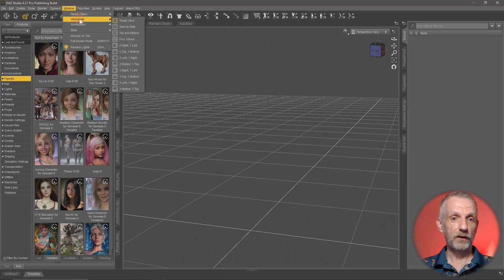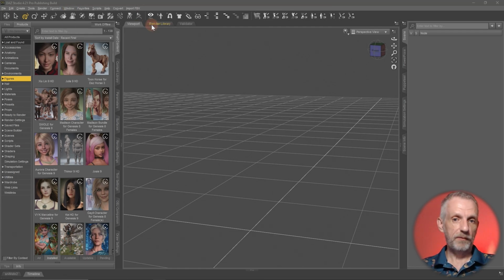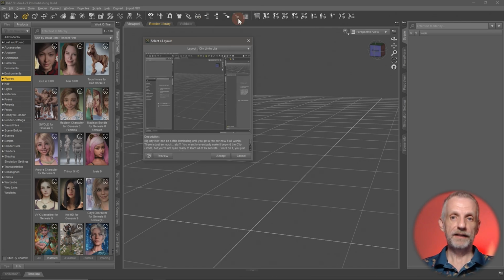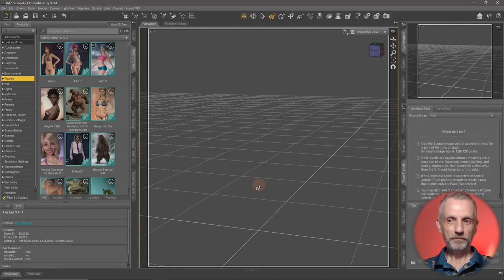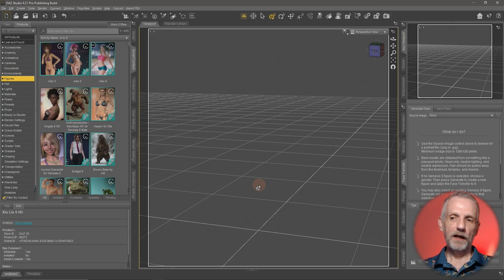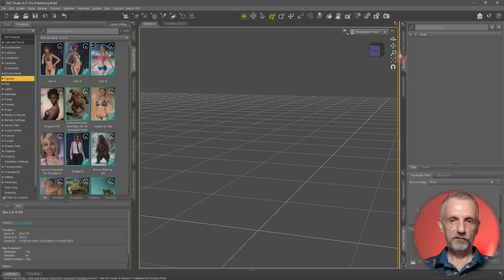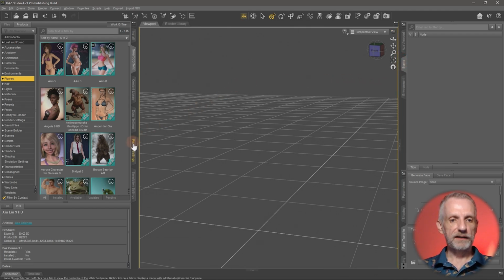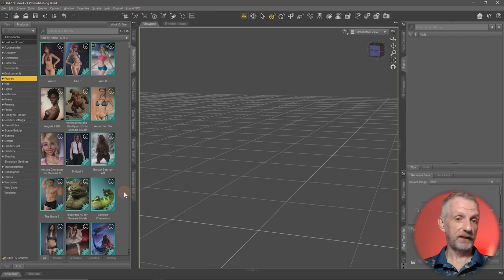Get Started with Daz Studio: An Interactive Tutorial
In this interactive tutorial, Jay guides you through your first steps with Daz Studio. Learn how to switch your workspace and get an overview of the application.